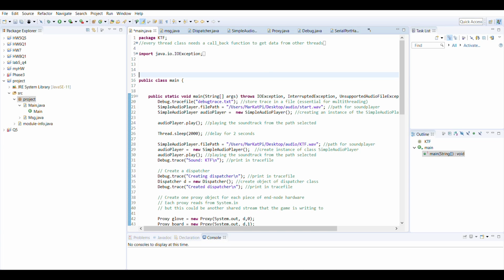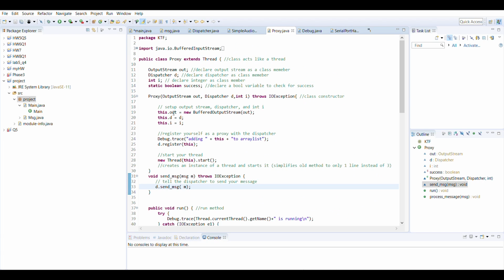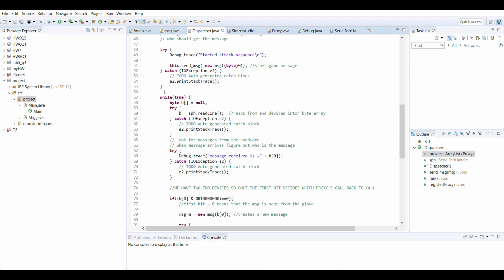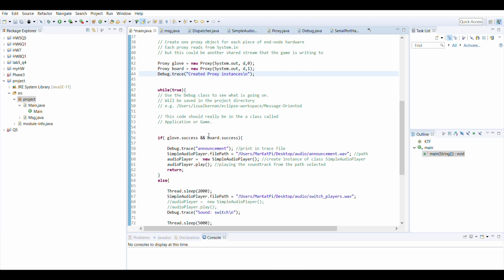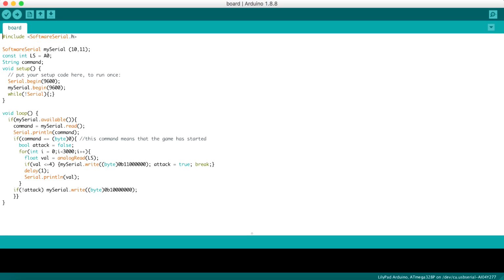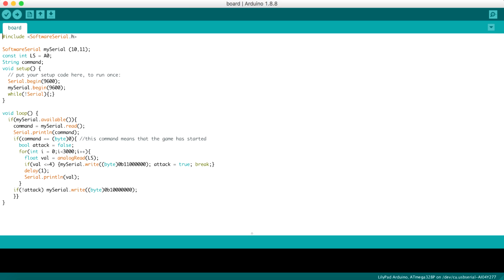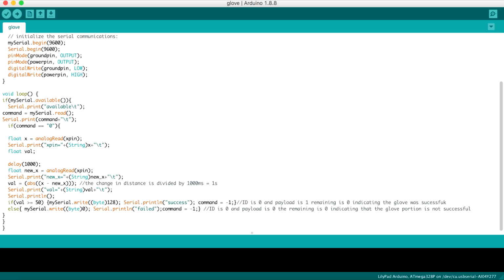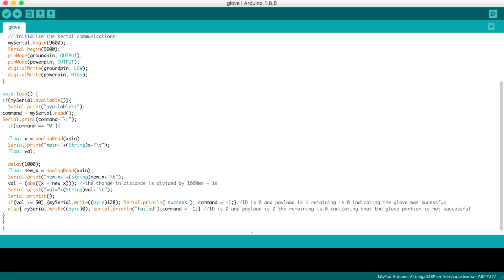kill-the-fly (Phase IV) COE312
Team 3:

Fatima Darwish
Maryam AlHosani
Mariam Arshi